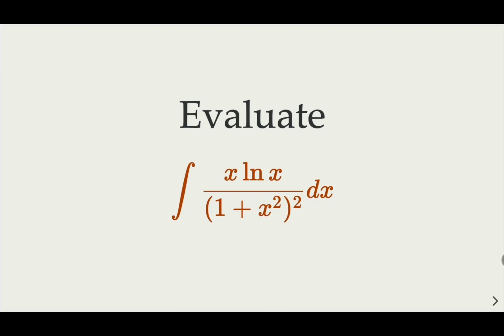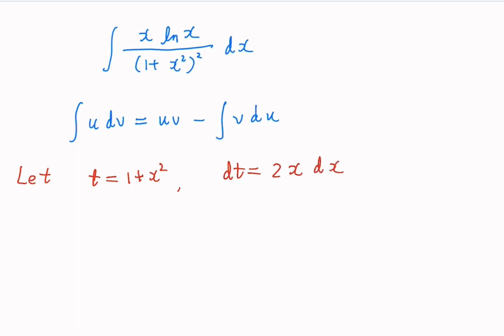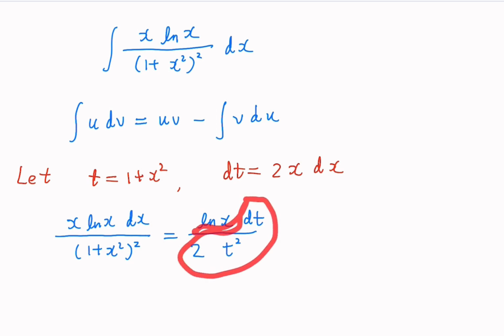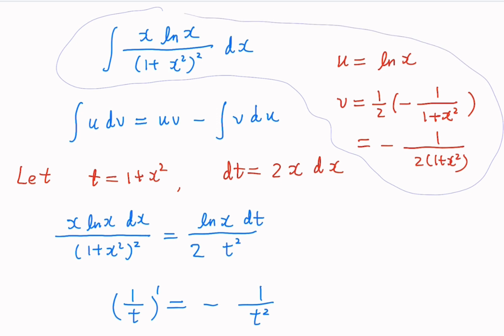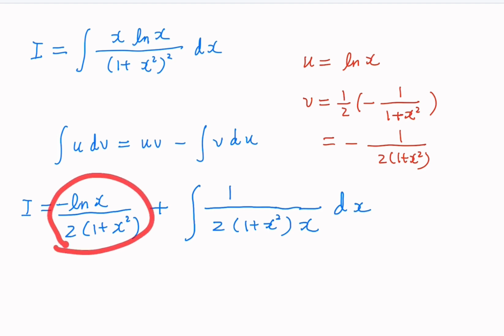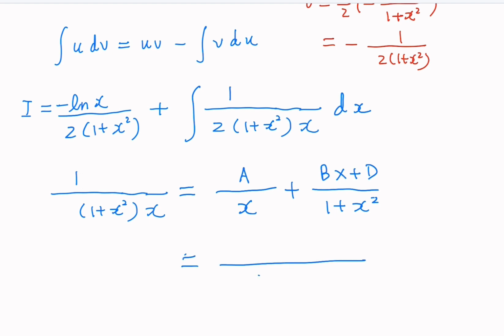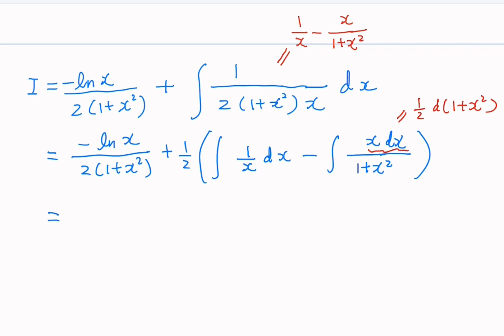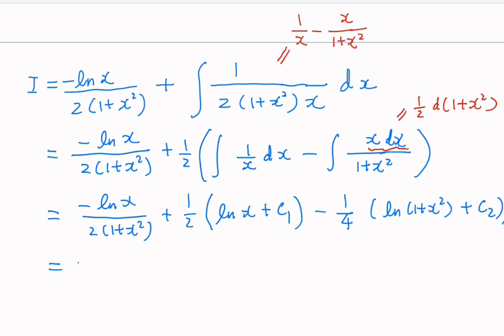Unraveling the Mystery: The Integral of (x ln(x)) / (1 + x^2)^2 | Advanced Calculus Challenge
Join us on a mathematical journey as we decode one of the more intricate integrals in advanced calculus. This video showcases a step-by-step approach to a problem that might just surprise you with its complexity! If you're looking to challenge your understanding and enhance your problem-solving skills, this is the video for you.